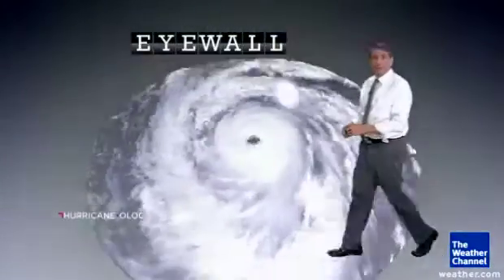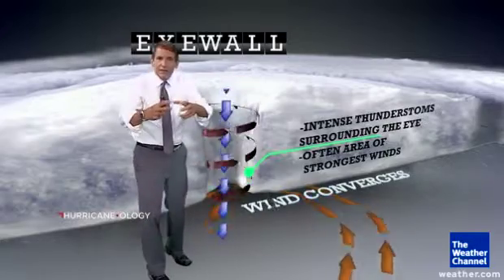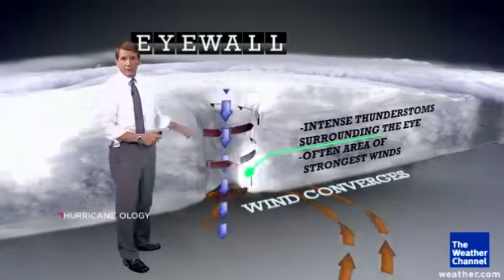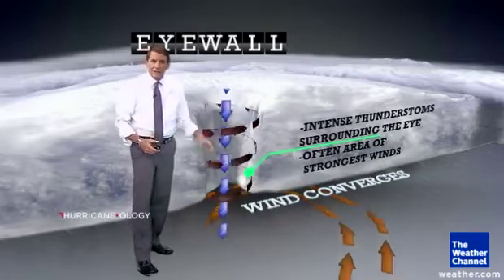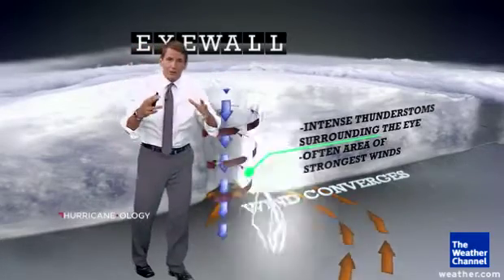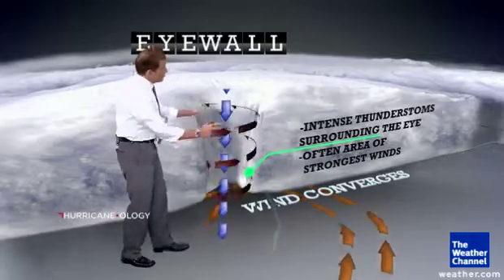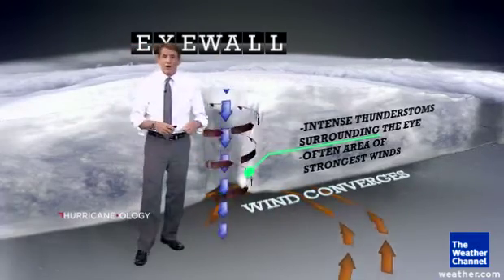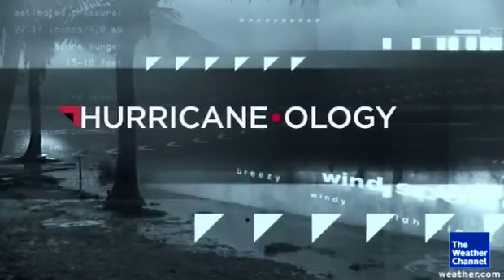What is a Hurricane Eyewall?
Senior hurricane specialist Bryan Norcross shows us what makes up a hurricane's eyewall, why most damage on the ground occurs in this region and why some hurricanes never develop them.